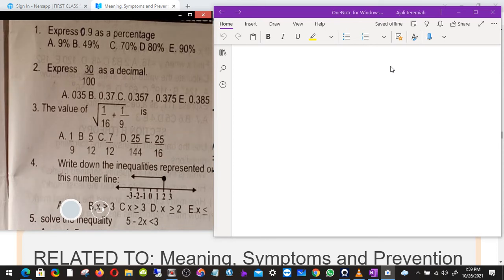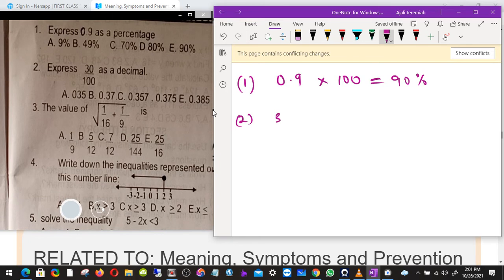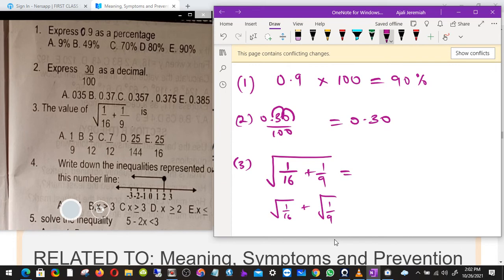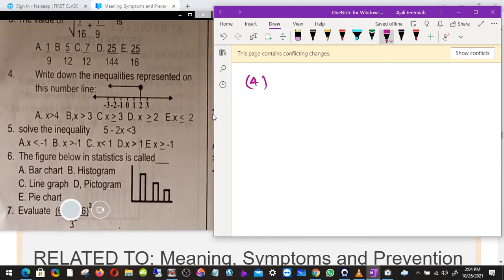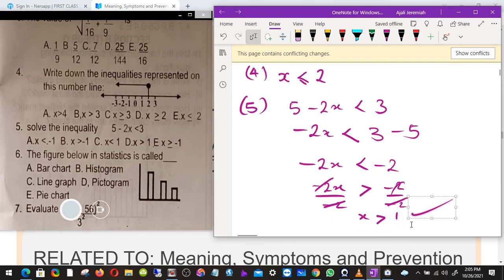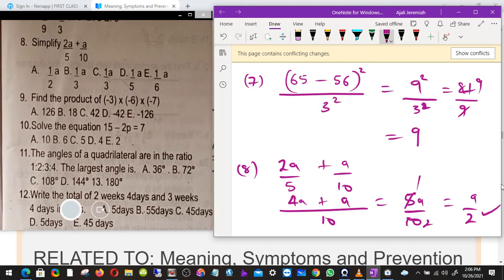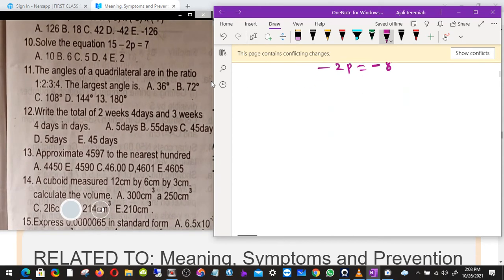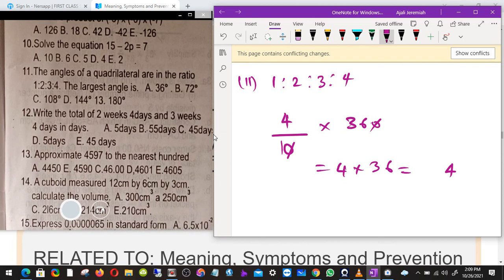2017 MATHEMATICS PAST QUESTION FOR DELTA STATE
2017 MATHEMATICS PAST QUESTION FOR DELTA STATE